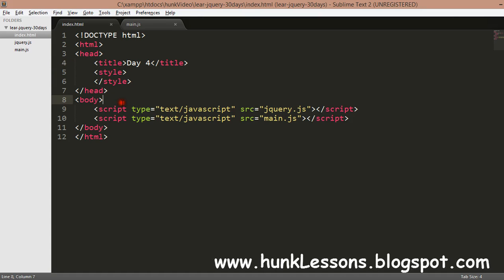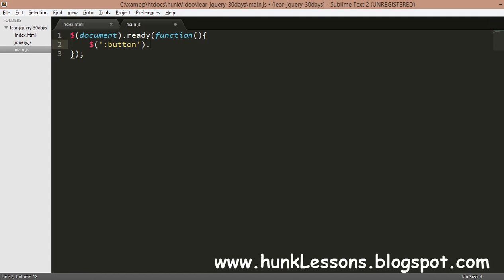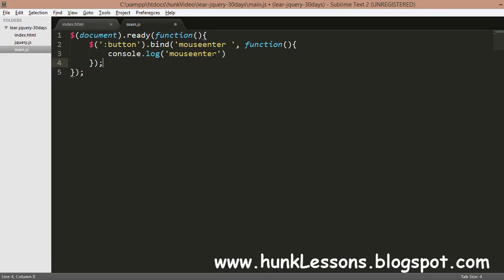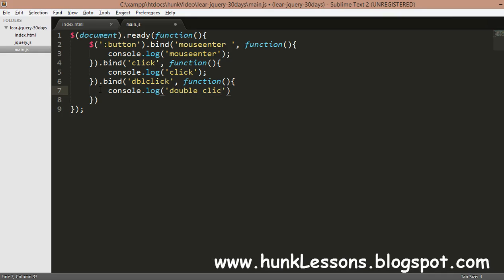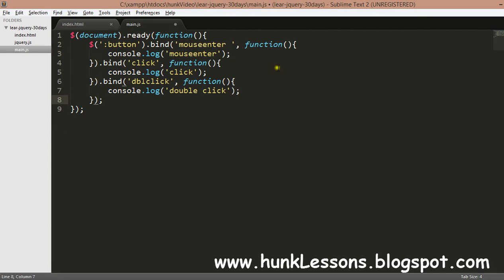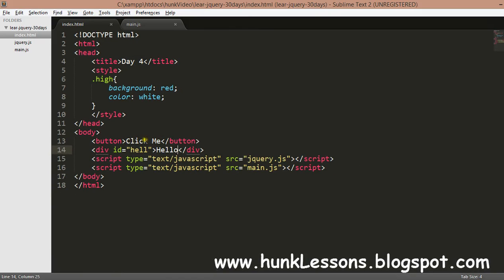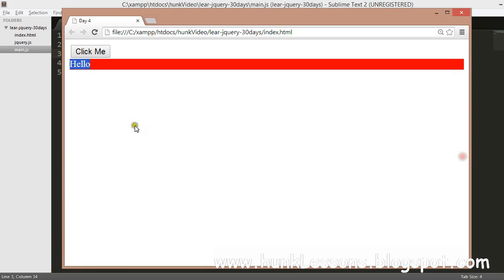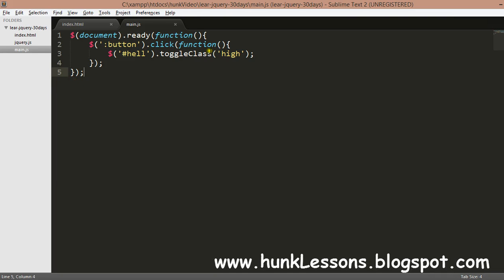jQuery part 4 - learning jQuery class method